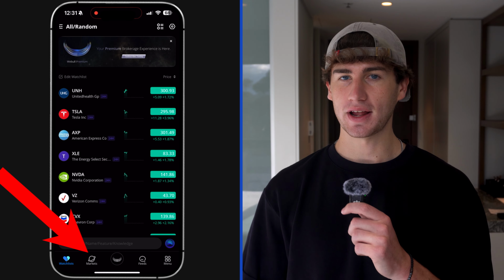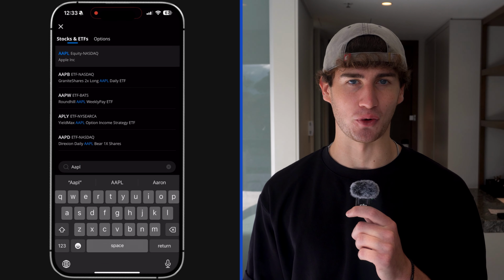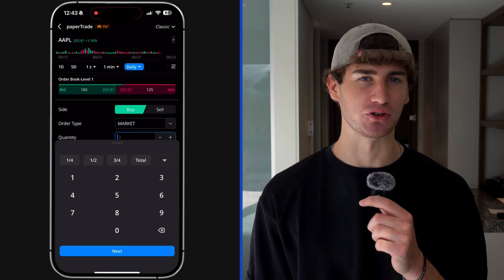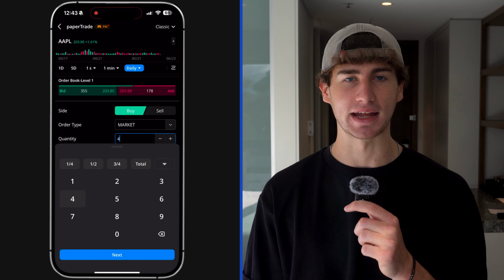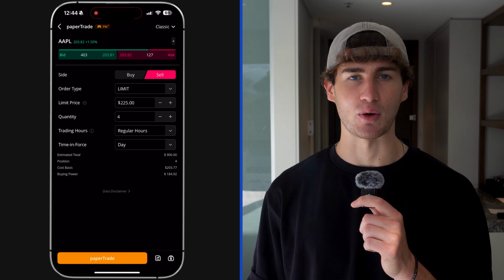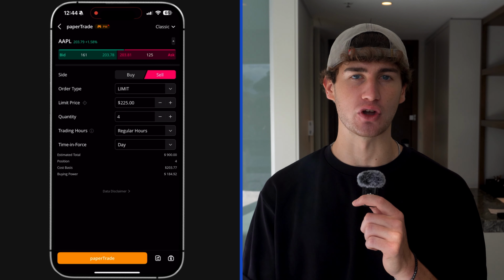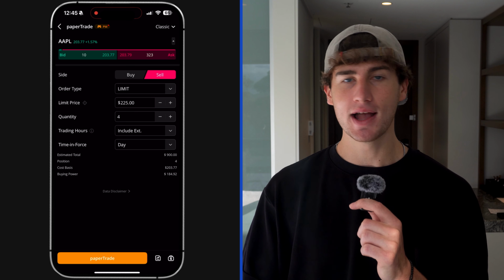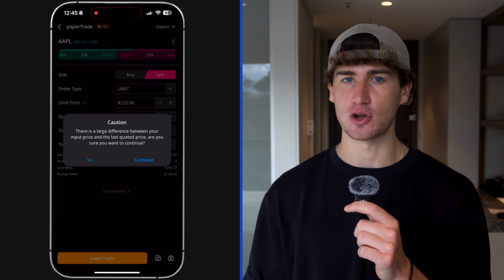How to Trade Stock on Webull Paper Trading (STEP-BY-STEP)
*I am not a financial advisor. I am not responsible for any risk or losses you may incur by investing.

ALL LINKS
💳CREDIT CARDS💳

💰INVESTING💰

📸 MY EQUIPMENT 👨‍💻